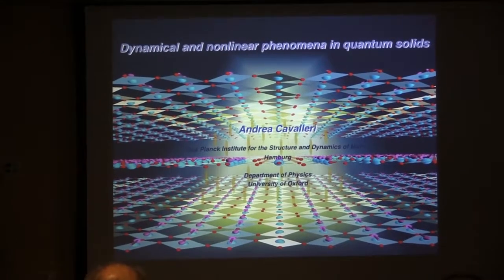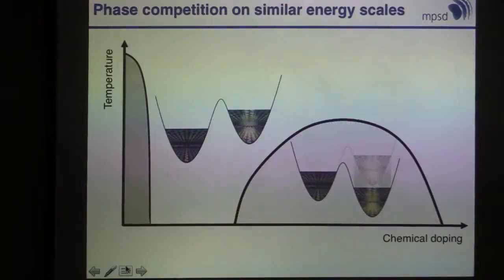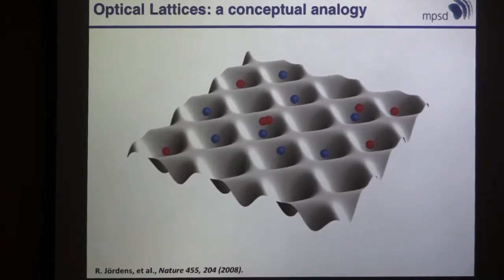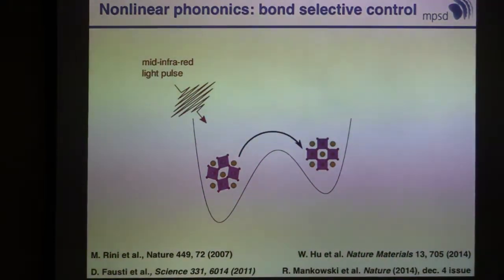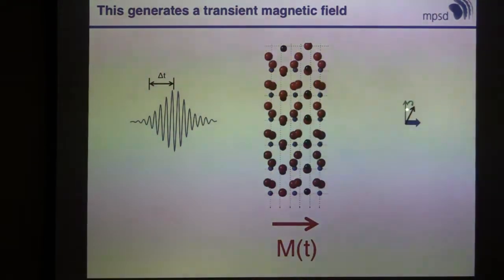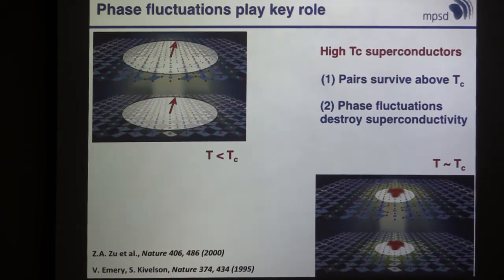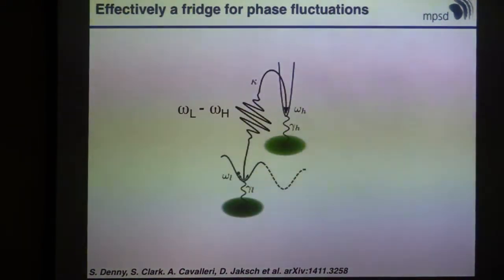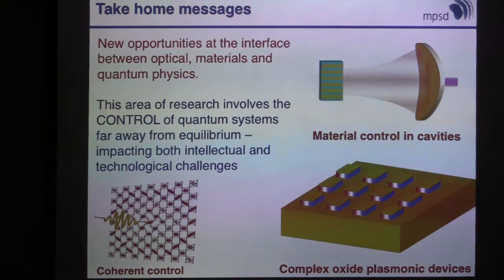Colloquium, December 2nd, 2014 -- Dynamical and nonlinear phenomena in quantum solids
Andrea Cavalleri

Max Planck Institute for the Structure and Dynamics of Matters, Hamburg

Department of Physics,  University of Oxford

Dynamical and nonlinear phenomena in quantum solids.

The Quantum Condensed Matter Dynamics group is lead by Prof. Andrea Cavalleri and focuses on the physics of strongly correlated electron systems, as well as and their control with strong THz frequency transients. Light induced superconductivity, control of magnetism by nonlinear phononics, coherent control of Mott insulators and Charge Density Wave states are among the recent highlights.